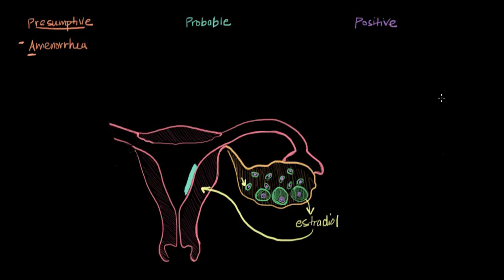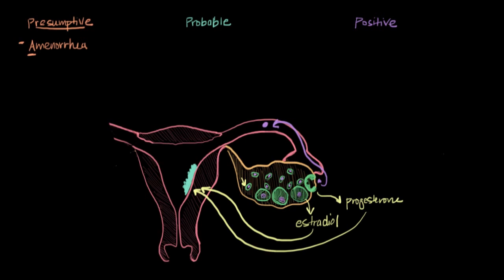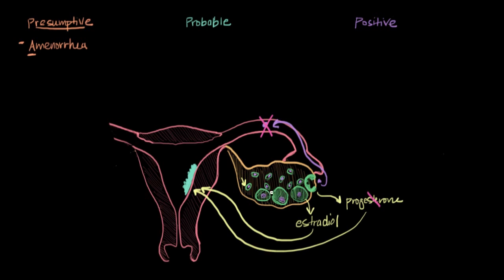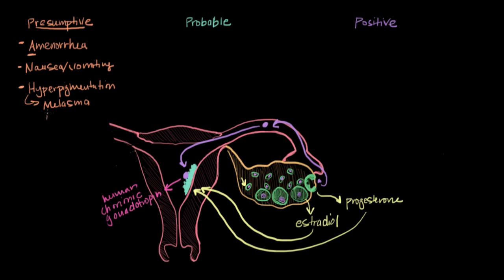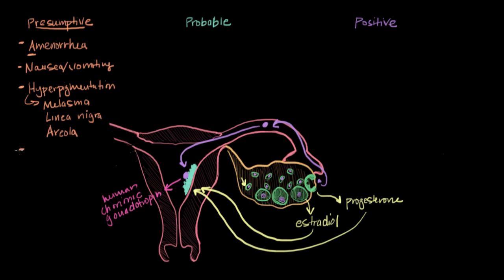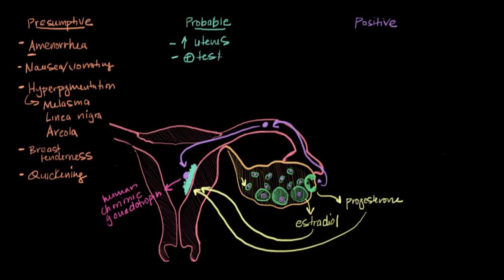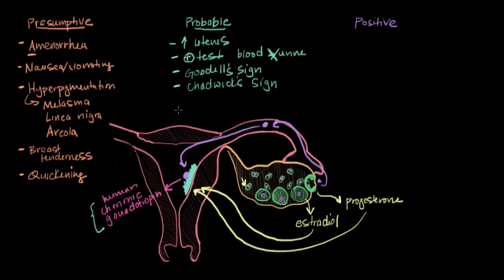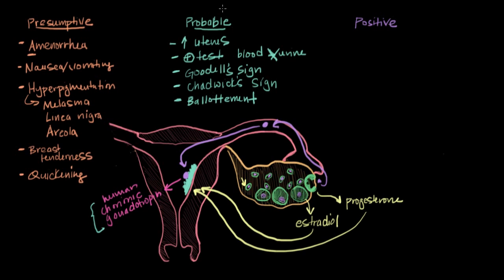Diagnosis of pregnancy | Reproductive system physiology | NCLEX-RN | Khan Academy